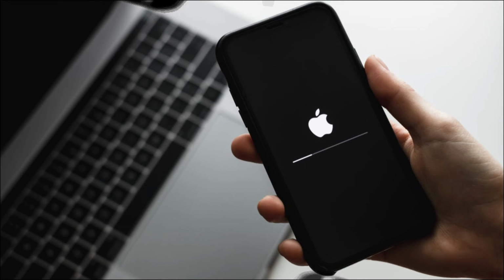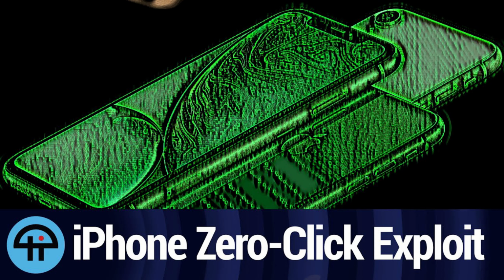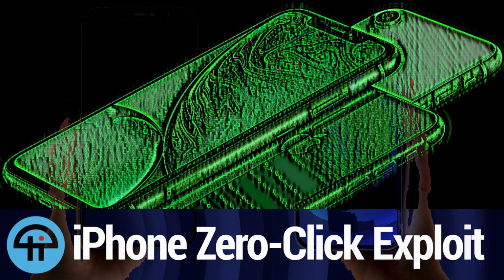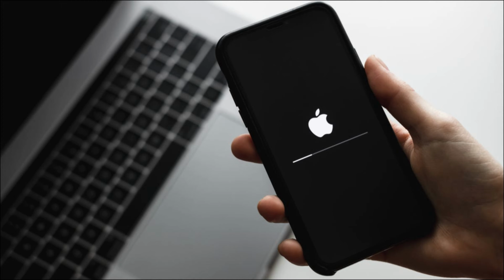Update Your iPhone & iPad to 14.8 Today to Fix Zero Click Exploits